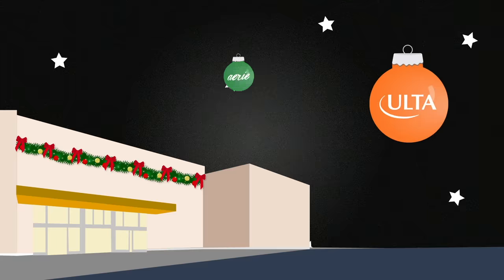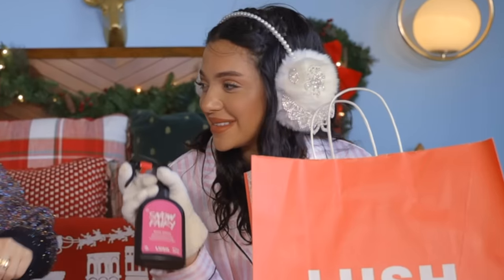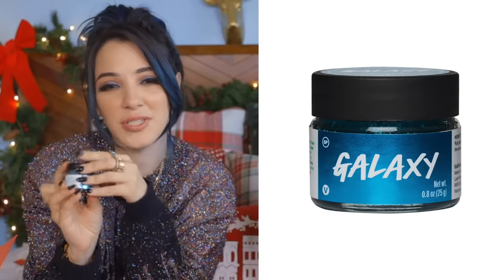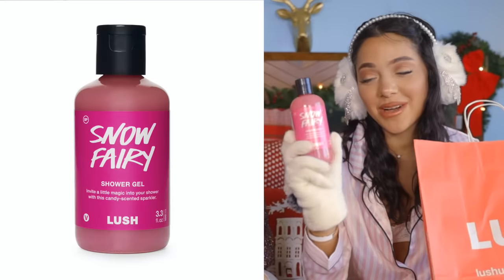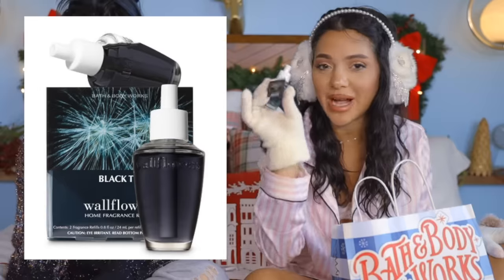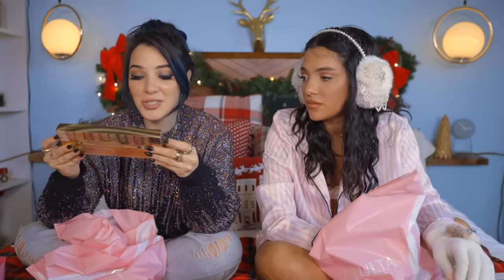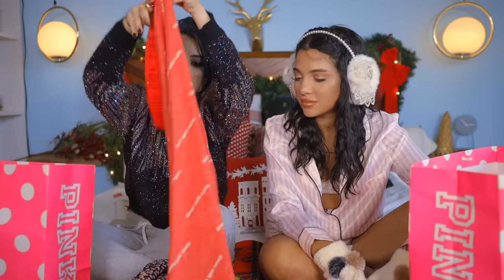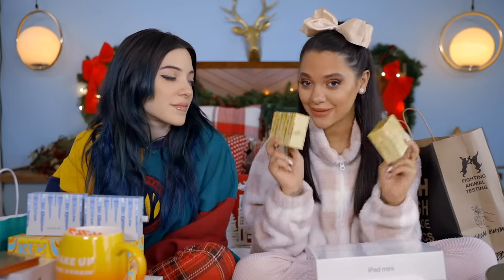Black Friday Haul 2019! Niki and Gabi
AnOtHeR BLACK FRIDAY HAUL for 2019!
this is our annual black friday haul! we black friday shopped all night at your favorite stores, like AERIE, bath and body works, lush, ulta, and victorias secret! and we also shopped for you guys for our annual TWINTER giveaway, stay tuned for the announcement // giveaway reveal after the haul!

How to enter:
~take a screen shot of the giveaway you want to enter in the video: Niki or Gabi
~post on instagram w/
~winner is announced during twinter season!
GOODLUCK

If you see this, comment "the shade in this video"
only those who watch up to that point will know what this means ;)

Instagram➜ @NIKI / @GABI
Twitter➜ @nikidemar / @gabcake
Tumblr➜ nikidemar / breakfastatchanel-starringgabi

We’re Niki and Gabi! We hope you enjoyed our Black Friday Haul 2019 video! We’re twin sisters who are different with opposite fashion and styles, but we come together to make videos like challenges, swaps, closet swaps, DIY, swaps, shopping challenges, 24 hour challenges, diy, style, beauty, lifestyle, fashion, comedy, types of girls, music, and more!